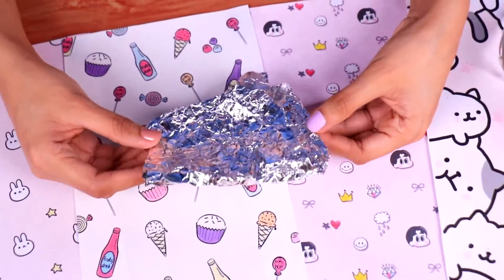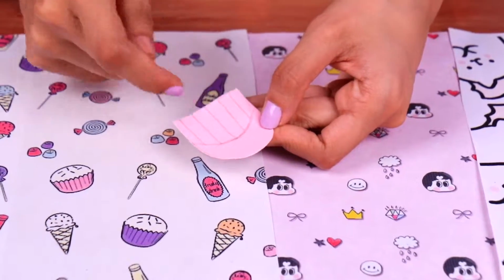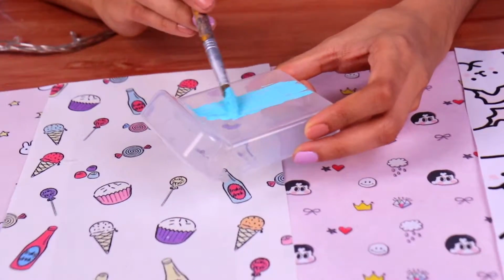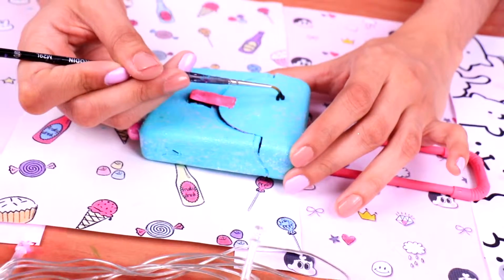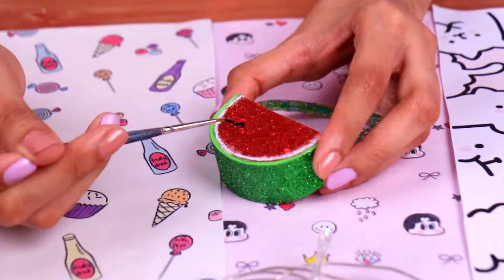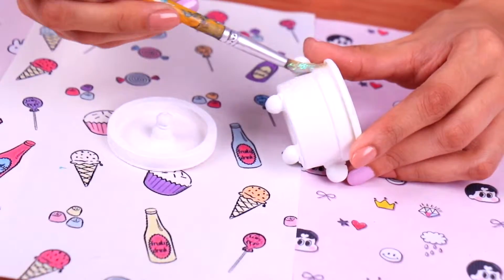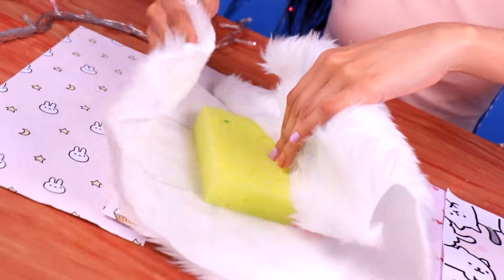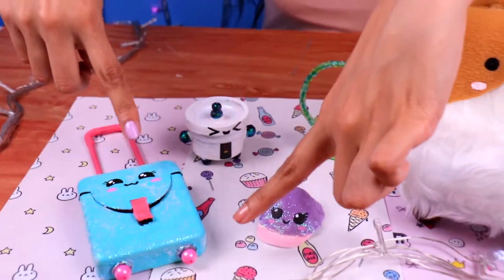😉 MINI KAWAII ACCESSORIES for your BARBIE DOLLS 💖Crafts & Decor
Hello, my Crafts and Décor Friends! Welcome back!

This is Chelle and let me tell you that today’s video is gonna be ADORABLEI We are gonna show you how to make some MINI KAWAII ACCESSORIES for your BARBIE DOLLS! The best part is that they are gonna be super easy to make! So stay glued to your screens, because this video is about to get EXTRA CUTE!

We love you so much! Bye!